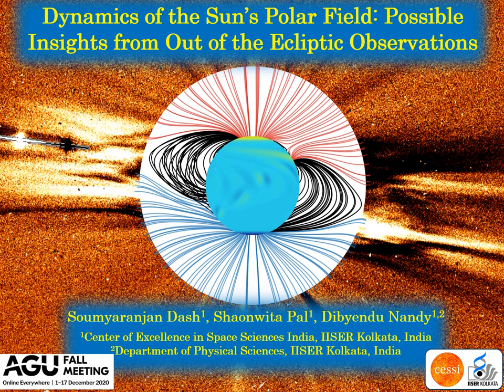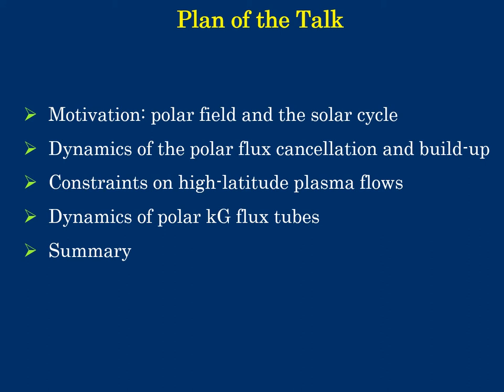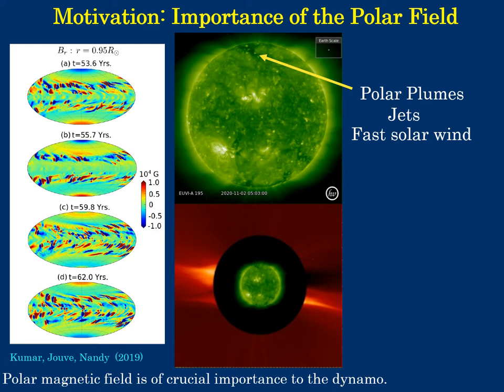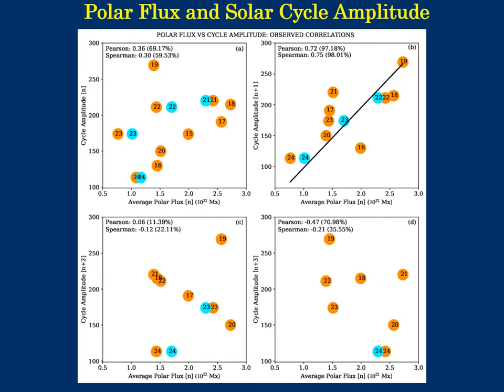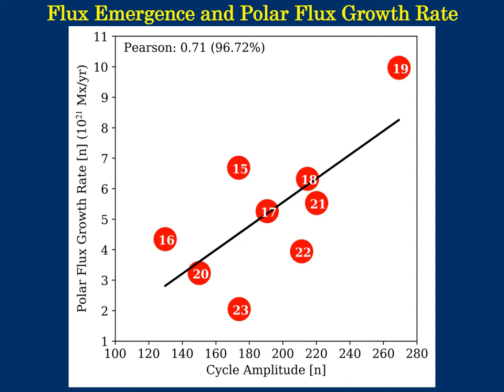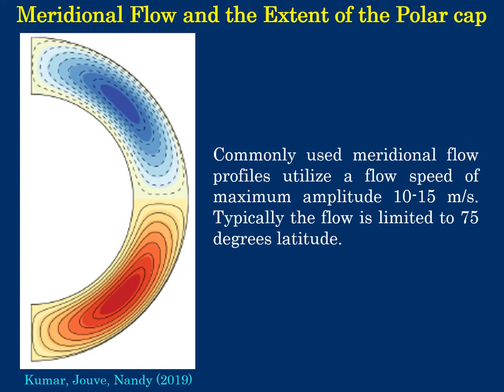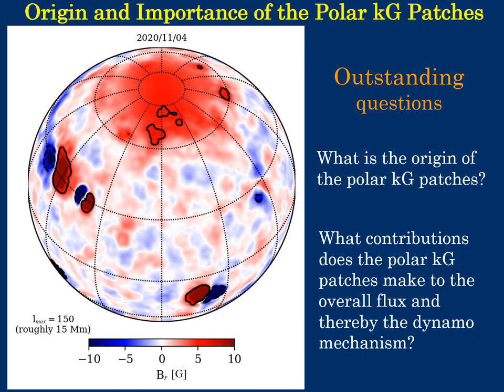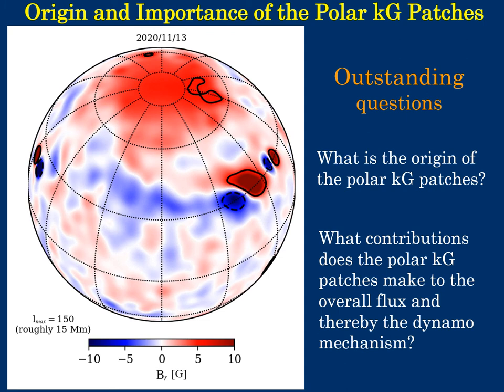Dynamics of the Sun’s Polar Field: Possible Insights from Out of the Ecliptic Observations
Oral presentation during AGU Fall meeting 2020.
Authors: Souyaranjan Dash, Dibyendu Nandy, Shaonwita Pal
Center of Excellence in Space Sciences India, IISER Kolkata

Abstract: The solar polar fields play a crucial role in sustaining the solar dynamo mechanism. Observations and computational modelling indicates that the surface dynamics of active regions mediated via plasma flows, which leads to the polar field build-up, is a fundamental aspect of the solar dynamo mechanism; in fact, this surface mediated flux dynamics also known as the Babcock-Leighton mechanism, is now implicated to be the leading contributor to the Sun’s polar field, and thus also provides a window to the future solar cycle. This emergent understanding is one of the major drivers of novel mission concepts aiming to image the solar high latitudes from out of the ecliptic locations. Based on numerical simulations of the near-surface magnetic field dynamics and the Sun’s polar landscape, here we discuss what new insights may be provided by out-of-the ecliptic solar physics missions.